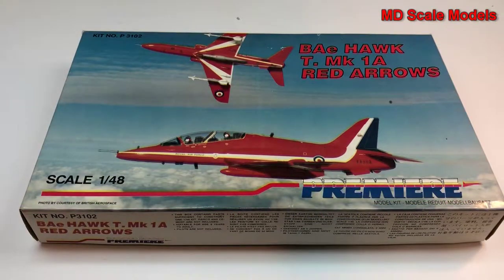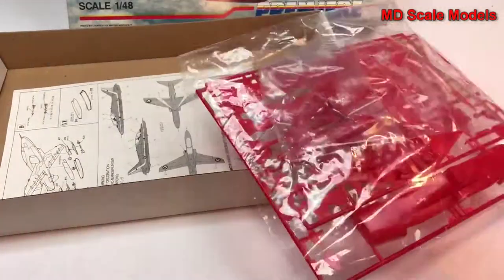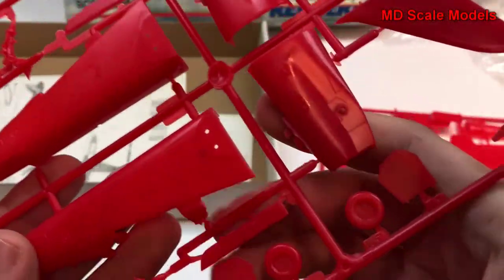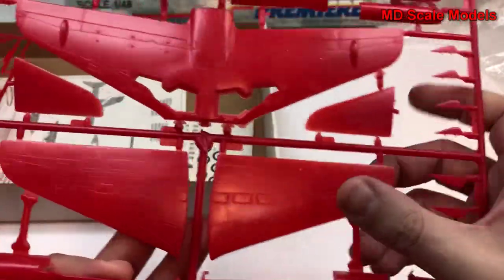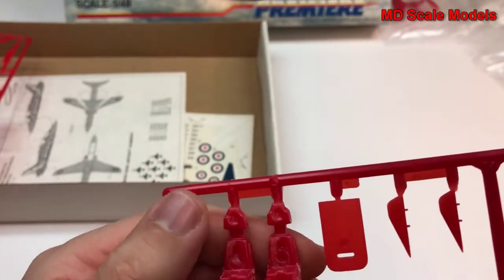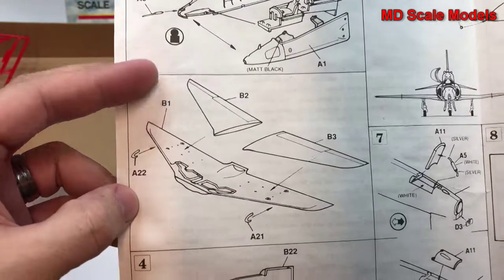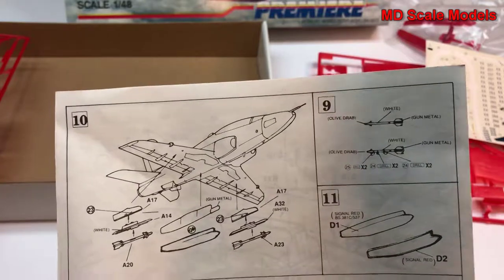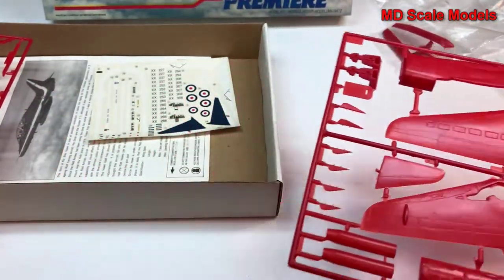Premiere Models 1:48 BAE Hawk T1A "Red Arrows" Kit Review